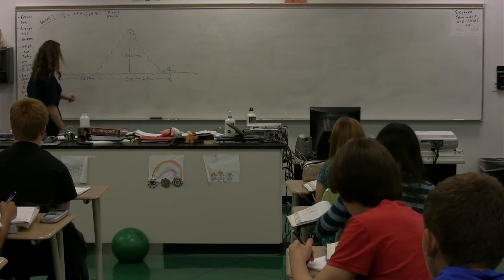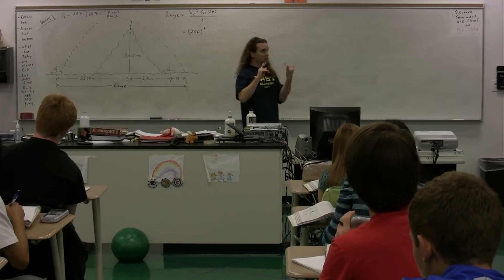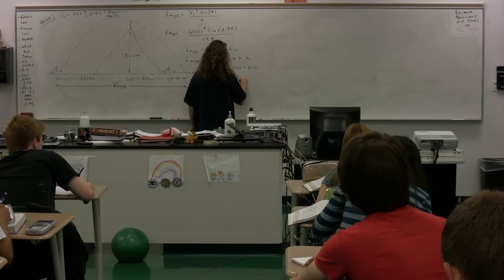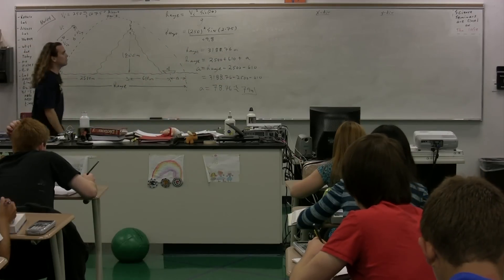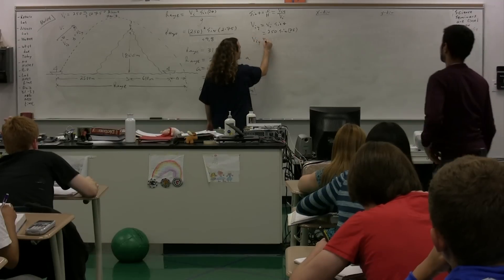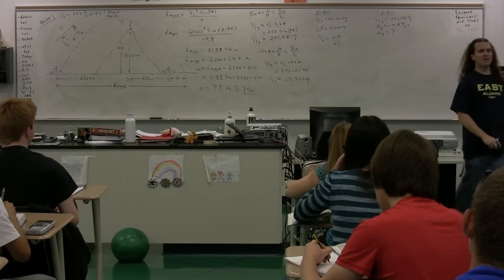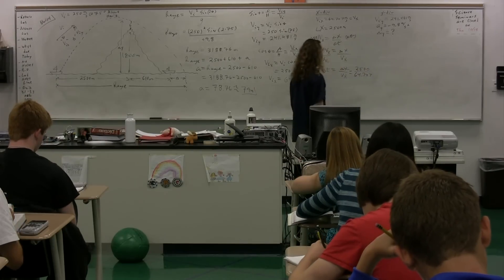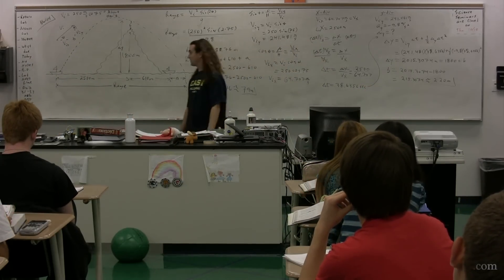Another Projectile Motion Example Problem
Please enjoy a much better replacement video:
Nerd-A-Pult #2 -- Another Projectile Motion Problem